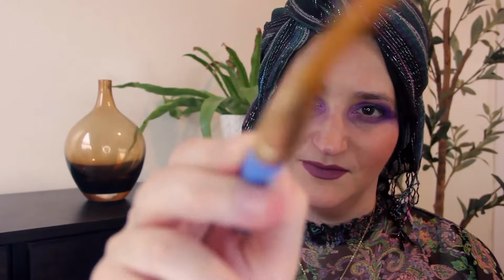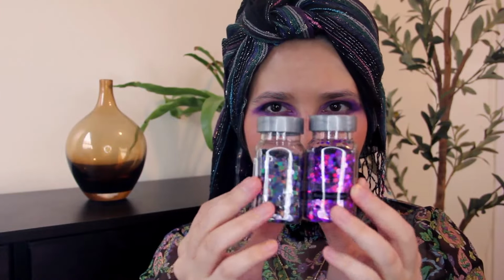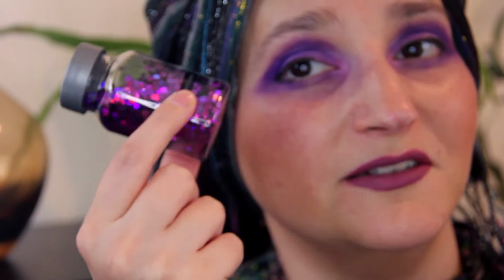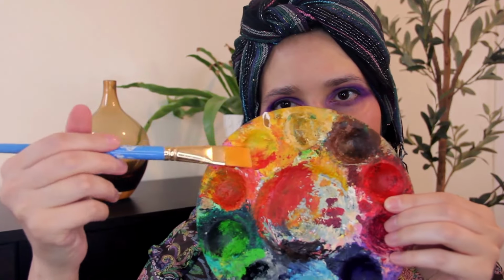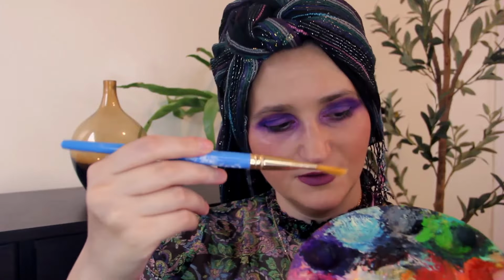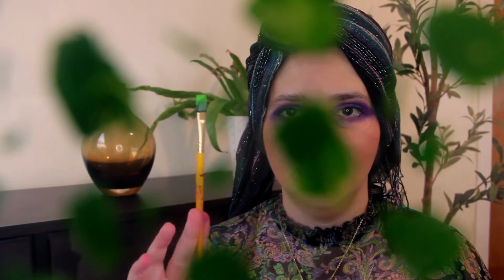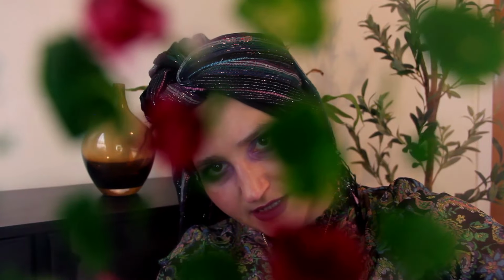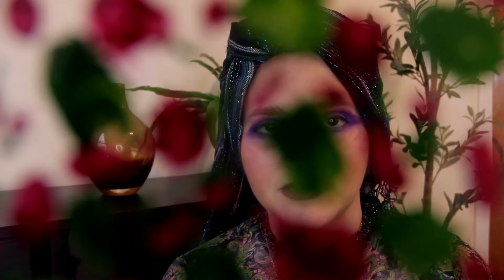Painting You | ASMR | Personal Attention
Relax and forget all of the stressors of this week as I paint your face. A soft spoken, personal attention roleplay.